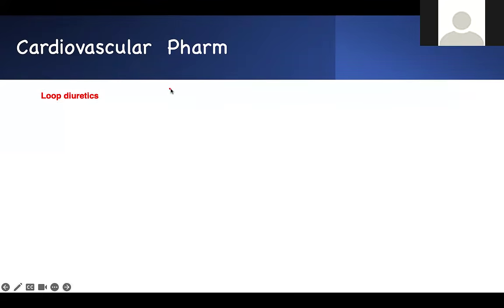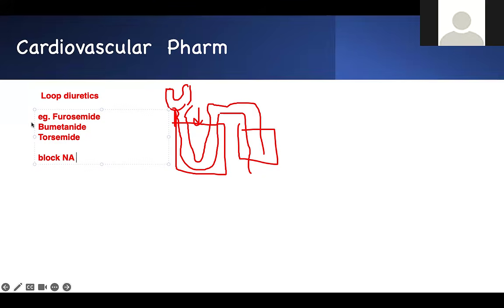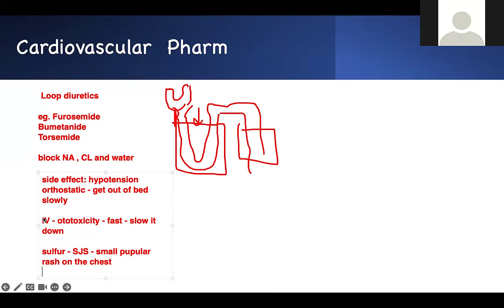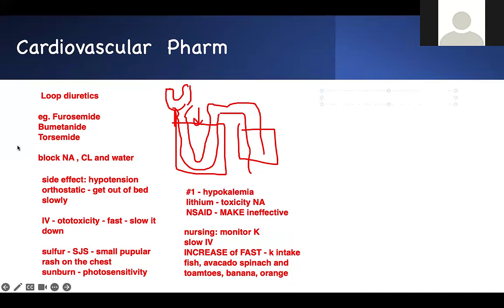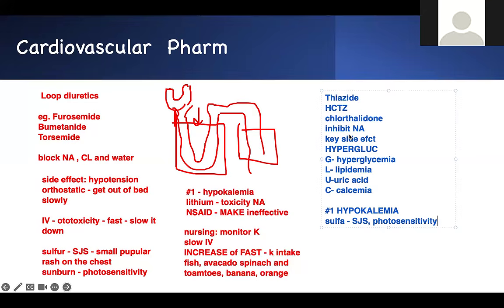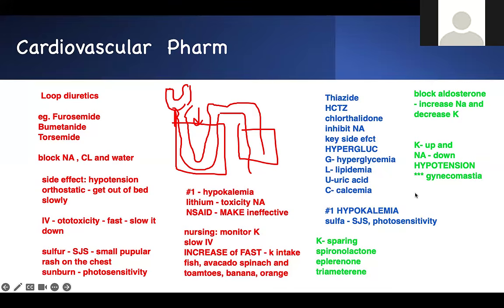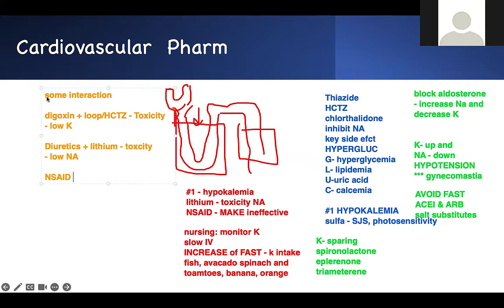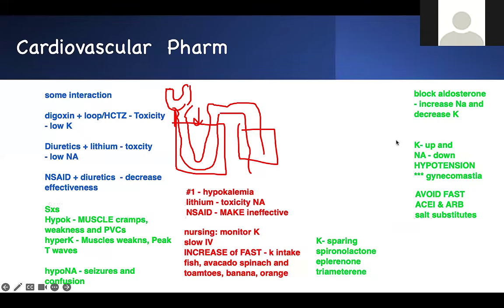NCLEX Pharmacology Review: Diuretics Made Easy | Renal & Cardiac Nursing Uses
📊Master diuretics - the essential renal drugs and cardiac meds for NCLEX success! This comprehensive pharmacology review makes these high-yield medications easy to understand with practical nursing applications. Perfect for nursing students preparing for NCLEX, ATI, and HESI exams.

🎯Perfect for nursing pharmacology review, NCLEX prep, comprehensive pharmacology review for nursing students, ATI and HESI exams.

We will cover loop, thiazide, potassium-sparing, and osmotic diuretics. This will boost your exam confidence with essential tips and common pitfalls to avoid.

📚 What You'll Master:
• Key mechanisms & side effects of renal drugs
• Cardiac meds applications & contraindications
• NCLEX test-taking strategies for diuretics
• Loop, thiazide, potassium-sparing & osmotic diuretics

💡 High-yield content covering both renal drugs and cardiac meds in one comprehensive review. Boost your exam confidence with practical tips and common pitfalls to avoid.

⏱️Timestamp:
00:00 Introduction
00:10 Loop diuretics drug pharmacology
05:57 Thiazides type, mechanism, & side effects etc
07:45 Potassium sparing diuretics meds
10:40 Interactions and nursing/nclex traps & Tips